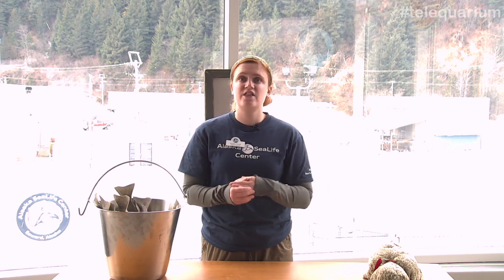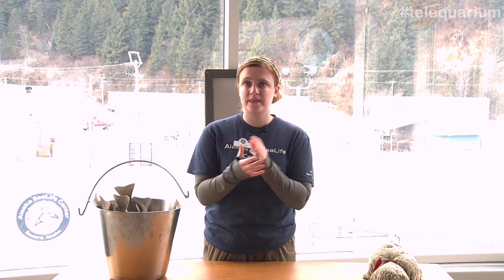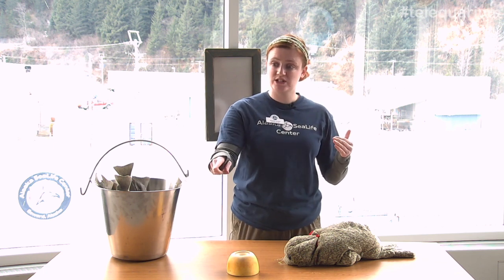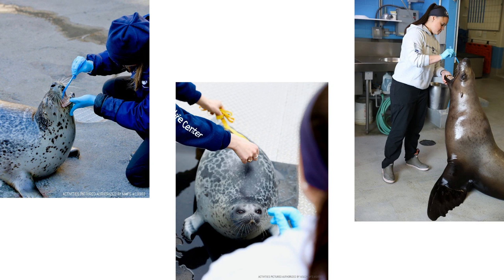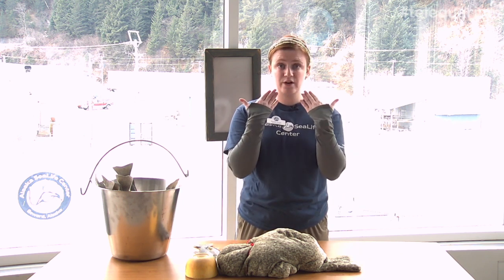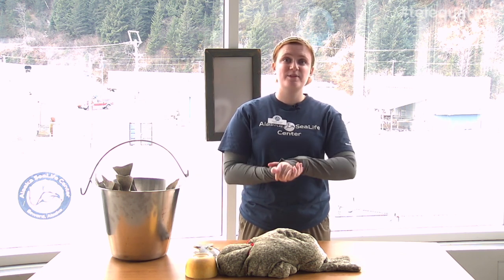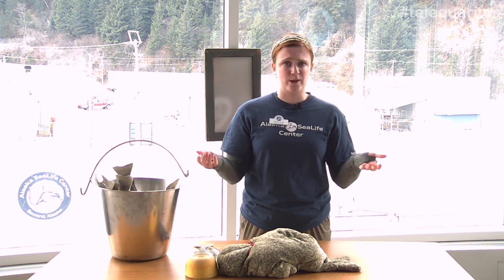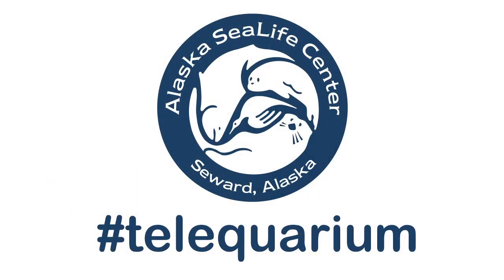Telequarium: Training 101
Come learn the basics and logistics behind training various behaviors at the Alaska SeaLife Center. Even learn how you can use training with pets at home!

Join us for live telequarium programs every day at 12pm and 2pm, Alaska Time (1pm and 3pm, Pacific. 4pm and 6pm, Eastern)!